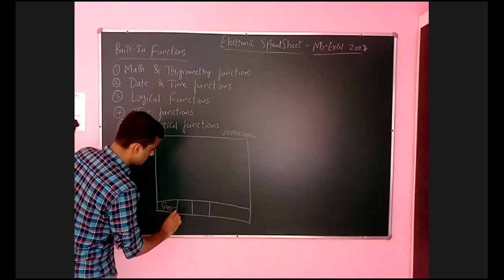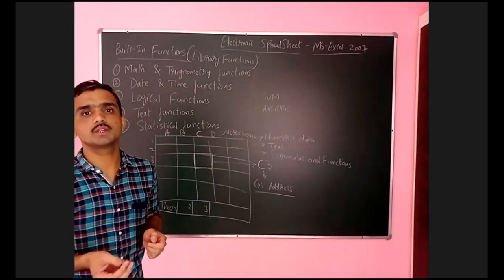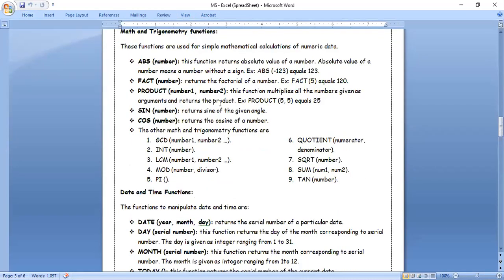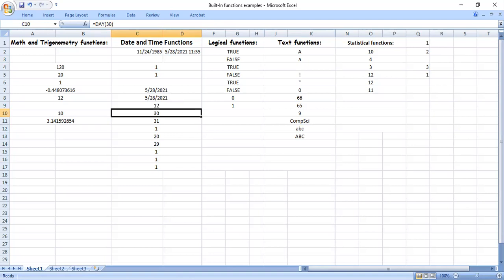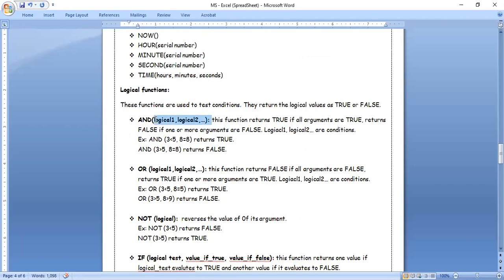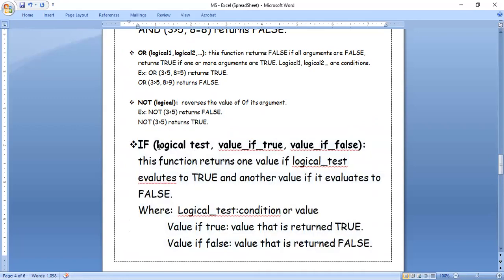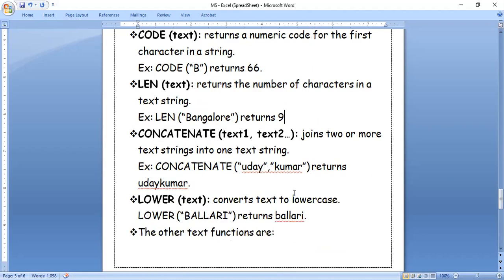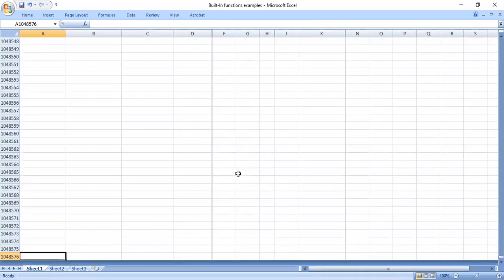Built In Functions of MS Excel 2007